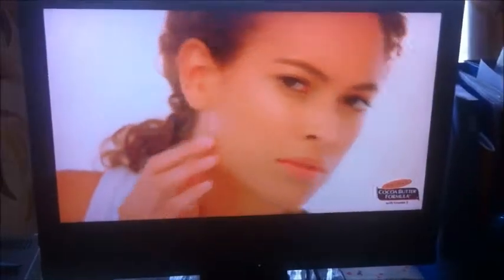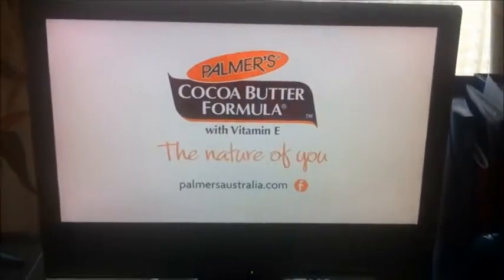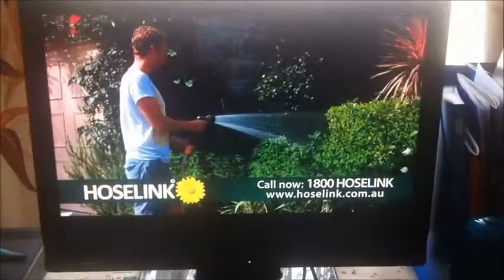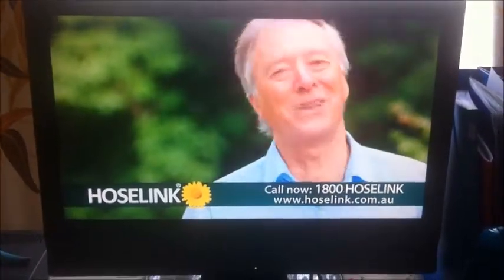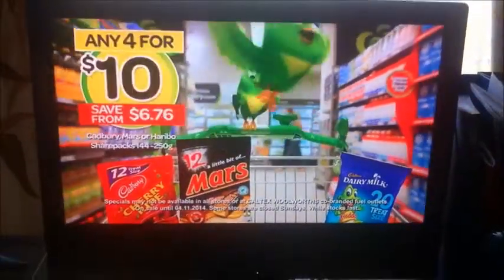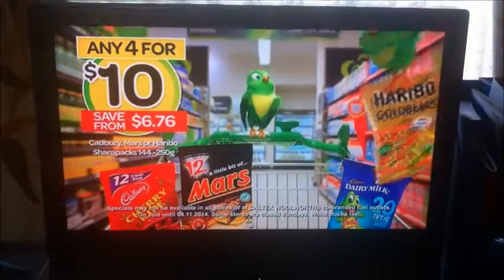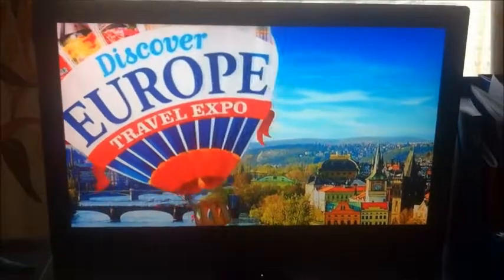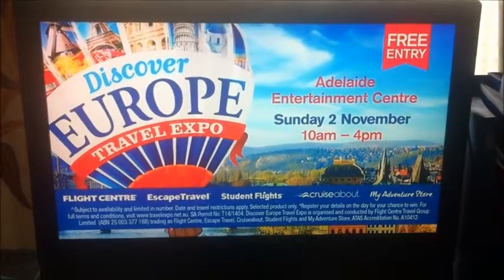Commercial Sequence Channel 9 28/10/2014 - Part 1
During "The Today Show Australia"